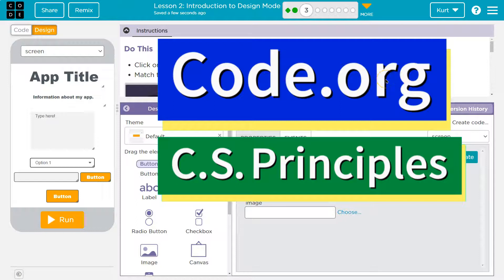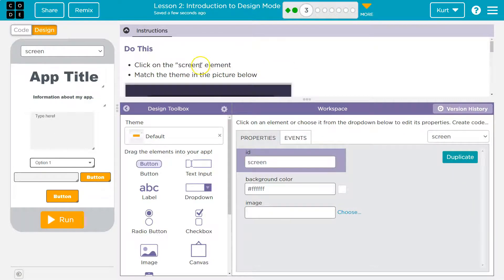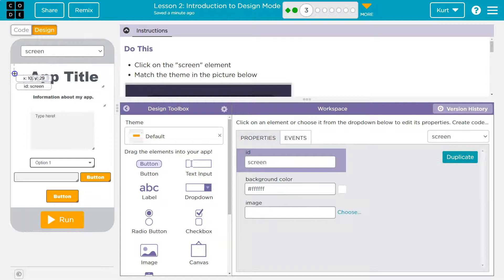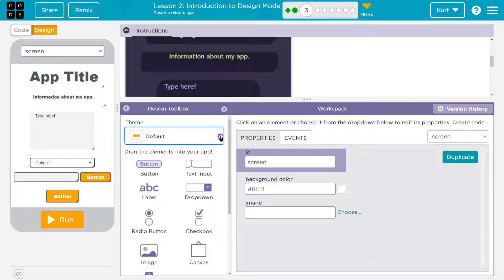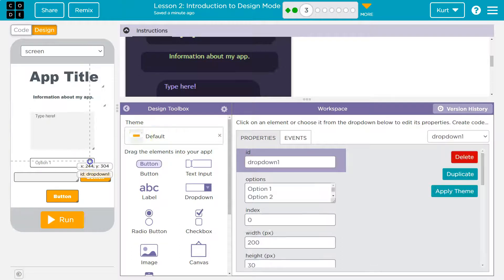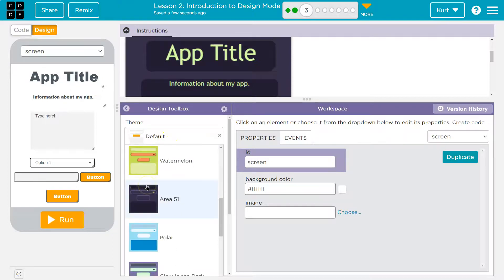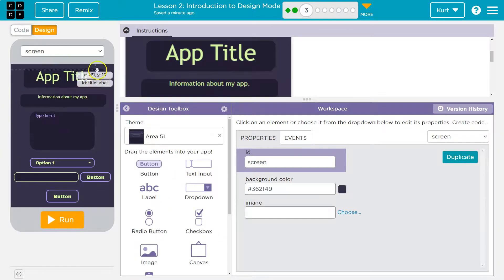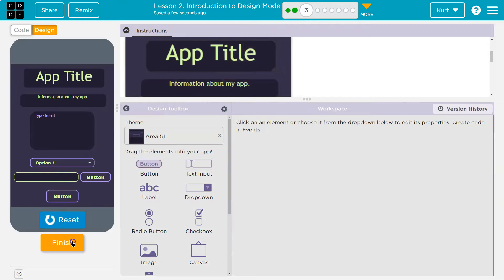Code.org Lesson 2.2 Introduction to Design Mode | Tutorial with Answers | Unit 3 CS Principles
Intro to App Design is unit 3 of Code.org's C.S. Principles course, often used in AP Computer Science classrooms. Each part of the course challenges students to accomplish a new task while learning the principles of computer science. In this video, I walk through the step-by-step how to get the right answer for this puzzle.